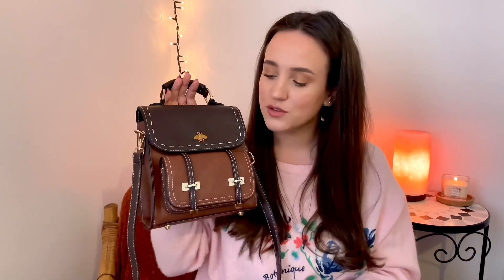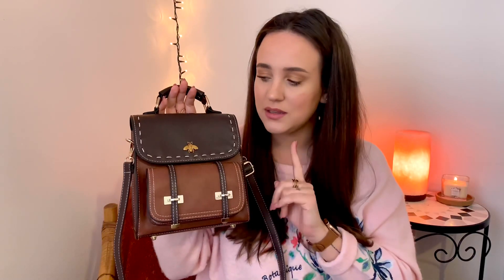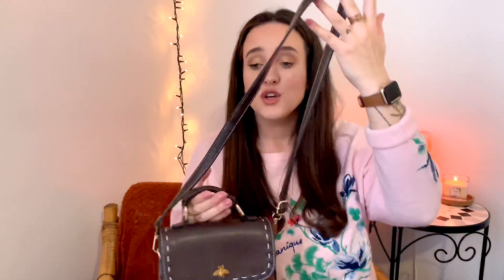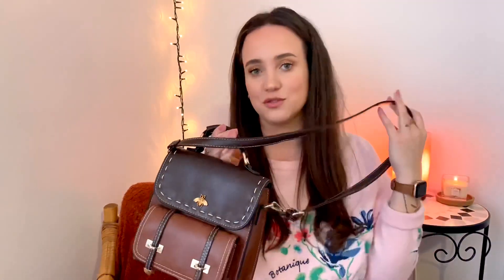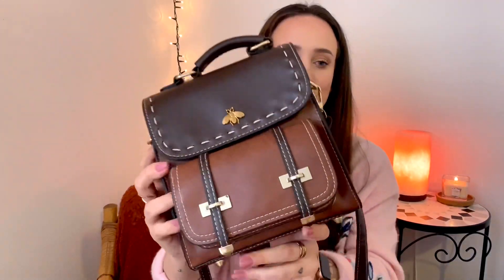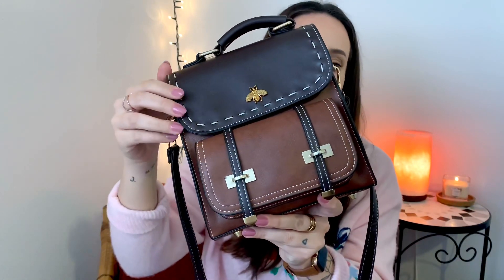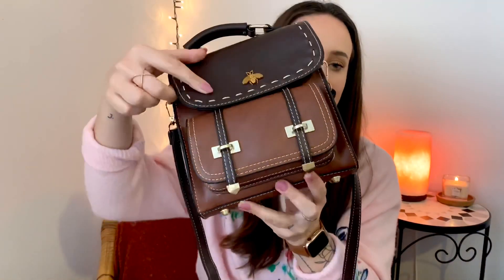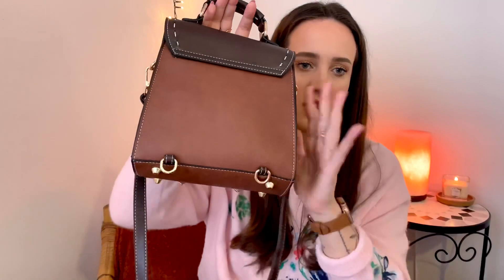WHAT’S IN MY BAG? Bumble bee backpack🐝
🧡 Let’s be friends on Instagram- @lauraonlight

Wallet:
It’s not the same model but it’s very similar.